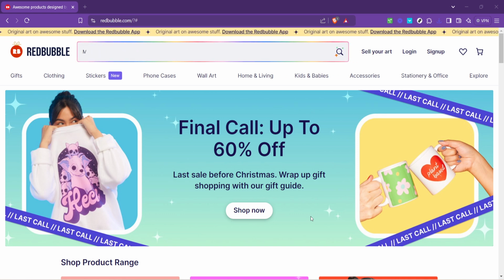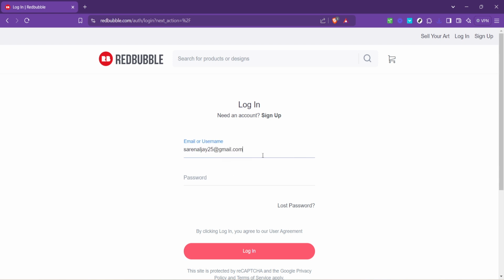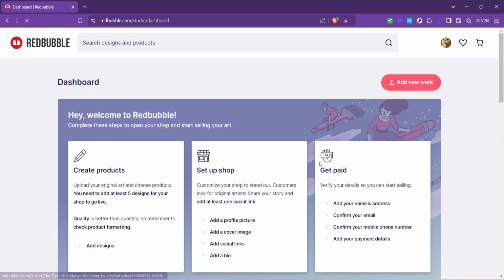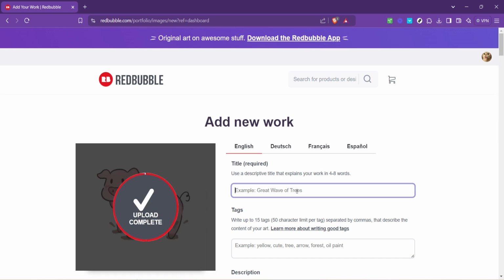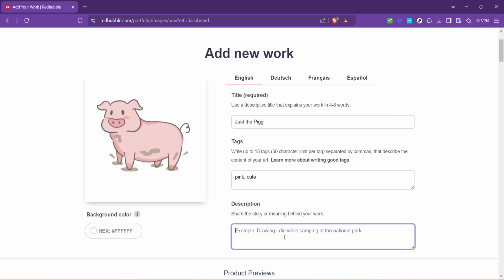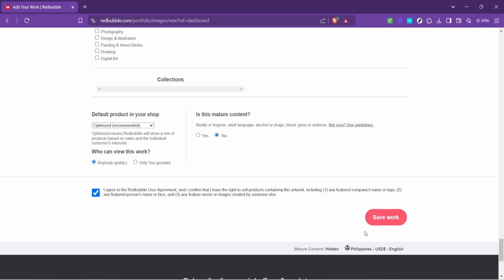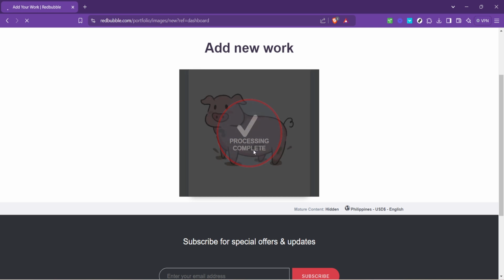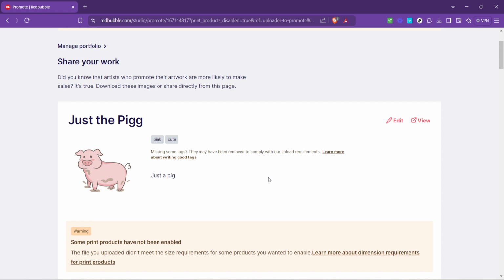How to Upload Your Design on Redbubble (Full 2024 Guide)